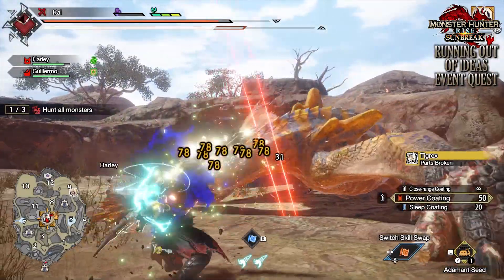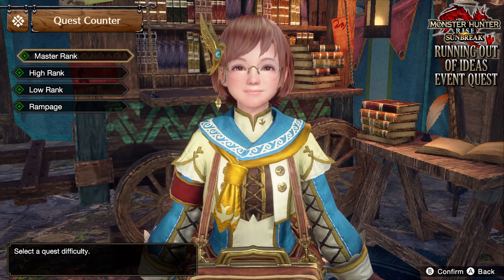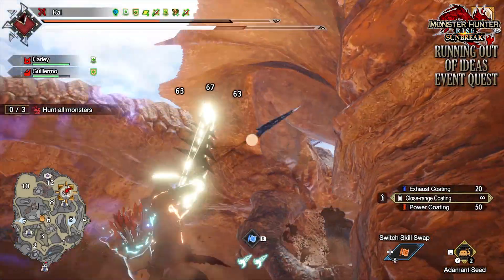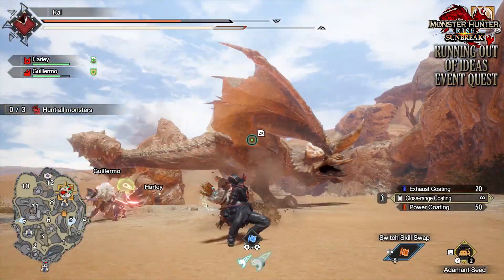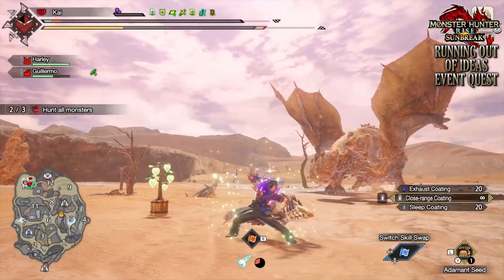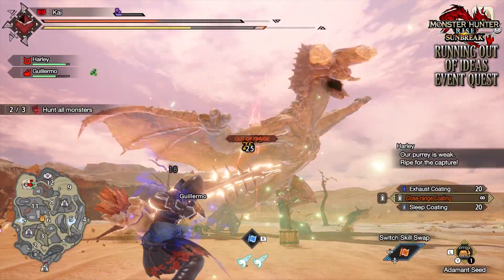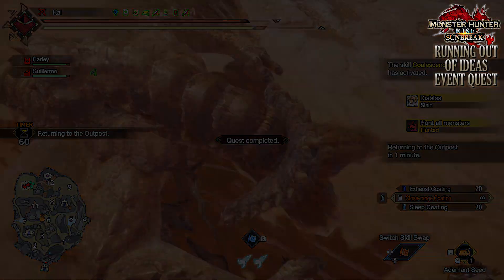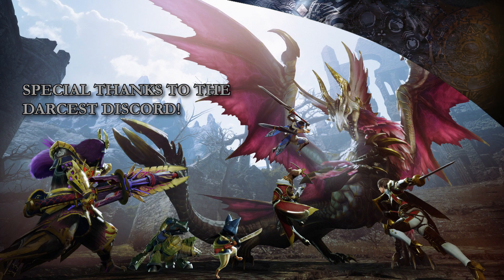DUAL THREAT: MOONLIT MUSCLES : MH RISE SUNBREAK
Event Quests have arrived in Monster Hunter Rise Sunbreak! So, like for the past few years, I'll be bringing you short news videos on each of them going forward!

In this video, we cover the event quest : Dual Threat: Moonlit Muscles

=== Darcblade Credits ===

=== My Links ===